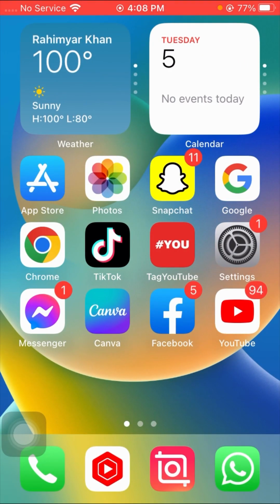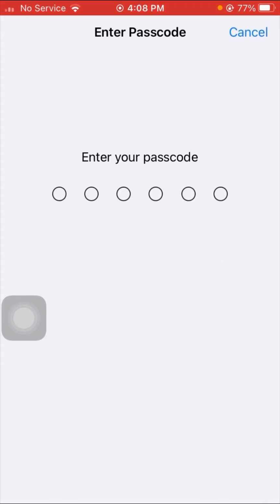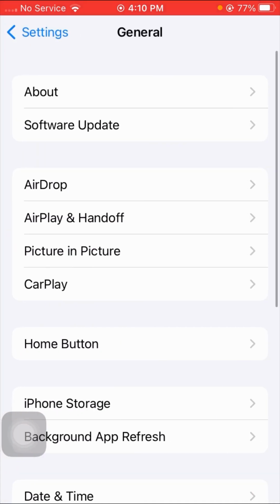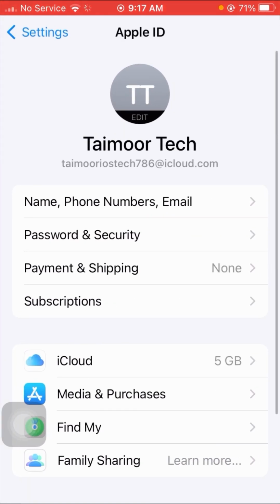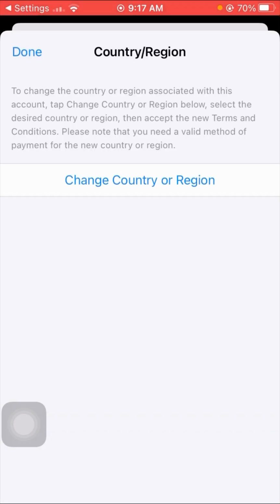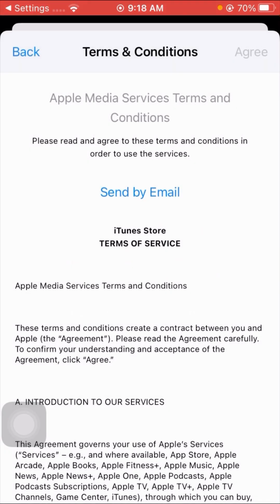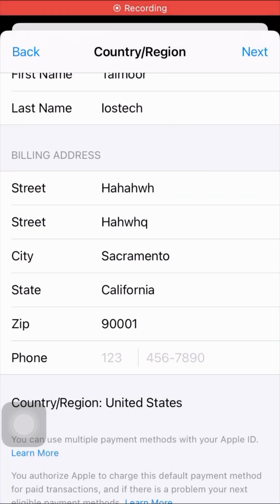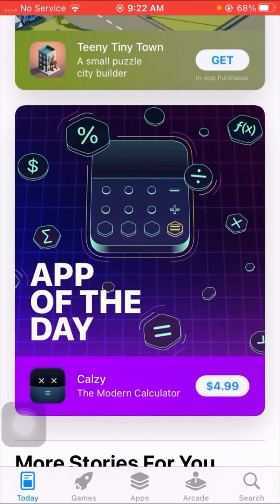How to fix cannot connect to itunes store problem ( iOS 17 )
👉👉Opening Page🍀

👉👉Starting  ☘️

{  Hy guys welcome back to my YouTube channel and welcome back to my new latest video right now in this video I'm going to be show you how to fix Cannot Connect To iTunes Store So plz watch my this video completely and till the end and don't skip my video🥰  }}

👉👉YOUR QUERY☘️

1 : why can i not connect to itunes store

2 : iphone can t connect to itunes store

3 : how to fix itunes could not connect to this iphone

4 : itunes store not working

5 : cannot connect to itunes store

6 : how to fix itunes could not connect to this iPad

7 : itunes store not working iOS 17

8 : itunes store not working iOS 16

9 : cannot connect to itunes store iOS 17

10 : cannot connect to itunes store iOS 16

11 : cannot connect to itunes store 2023

12 : cannot connect to itunes store iPhone

👉👉 Other informative video☘️

1 : How to fix verification required on app store

2 :How to fix this page isn't available right now

3 : How to recover my eyes only photo on Snapchat

4 :How to fix your account has been disabled in the app store and itunes

5 : How to fix cannot connect to app store

👉👉 Other channel for sub ☘️

👉👉 In the last ☘️

{ So guys I hope your problem has been fixed so if your problem has been then plz don't forget to subs my YouTube channel and hit the bell icon.. So hope this helps thx for your time today and I will see you in the next one }